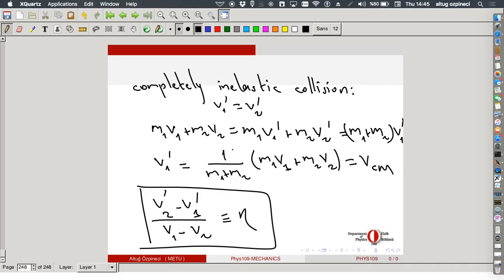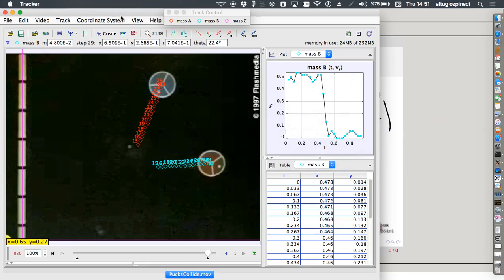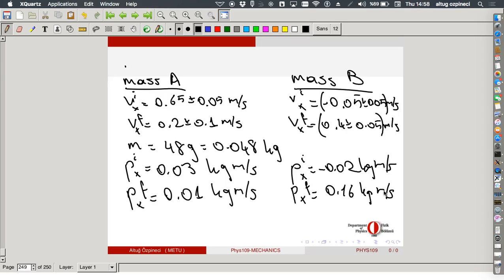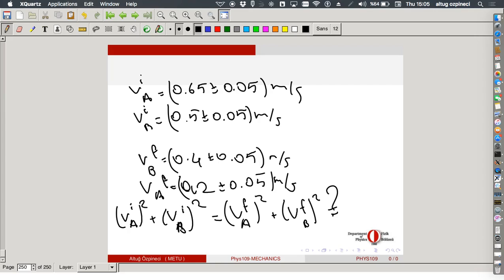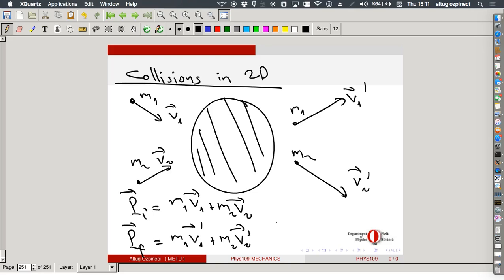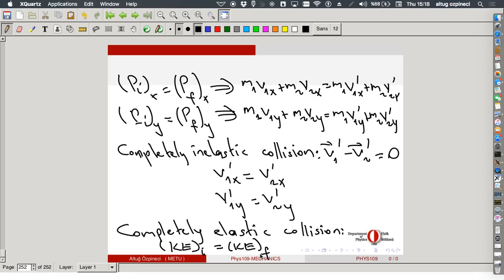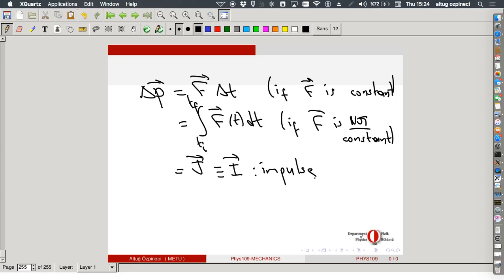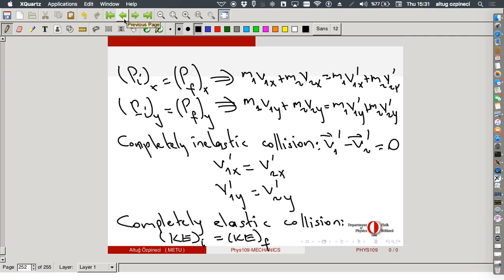20151 Phys109 Week8 Day2 Hour2